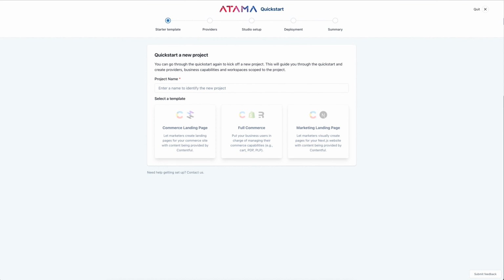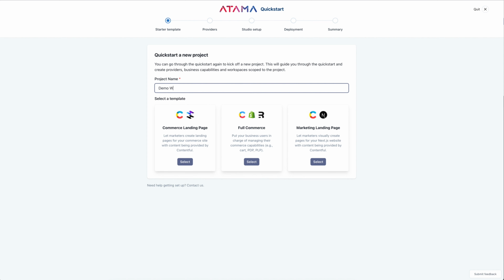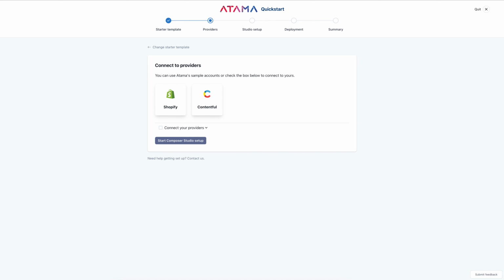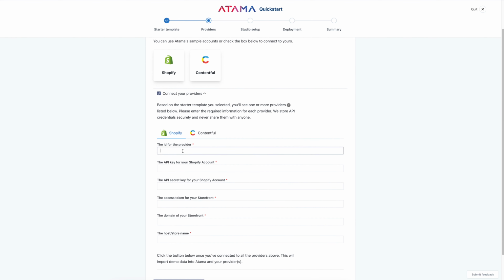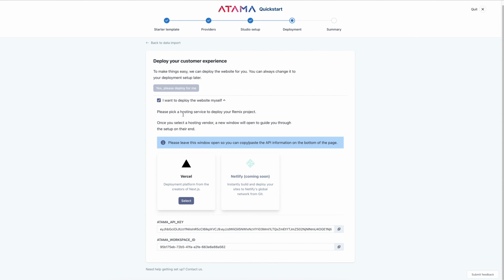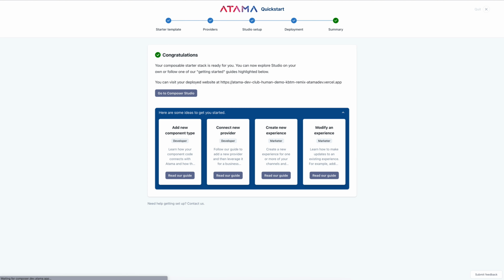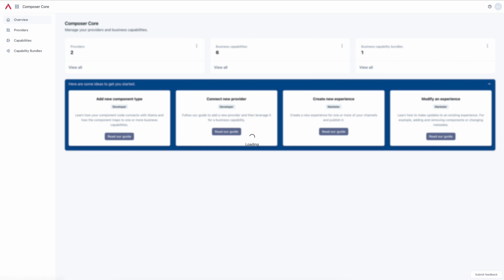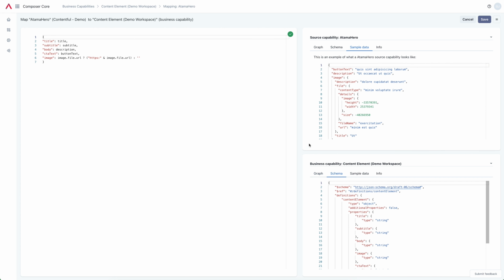Create a composable website in minutes with Atama Composer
Atama Composer is a composable orchestration and digital experience composition (DXC) platform. In this demo, we'll walk you through our guided setup process.